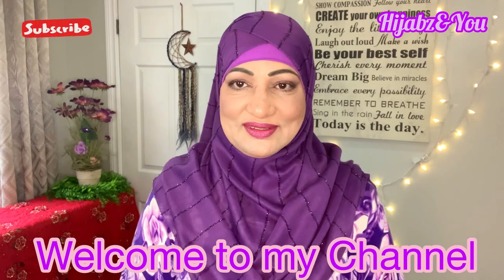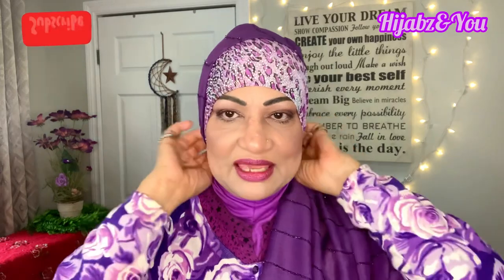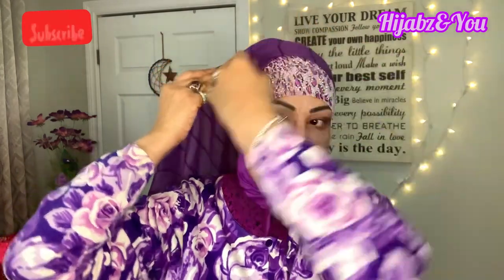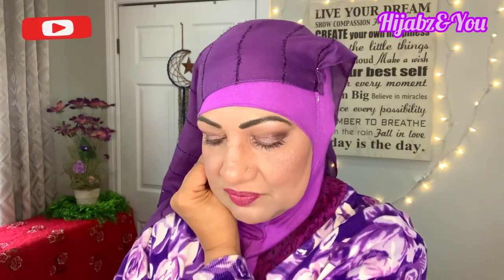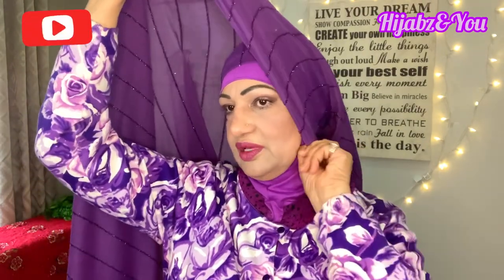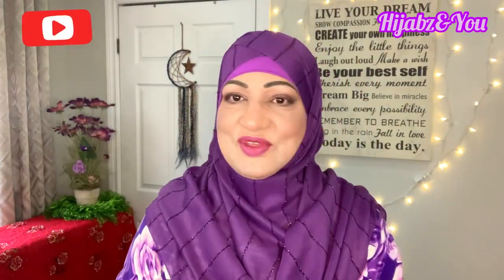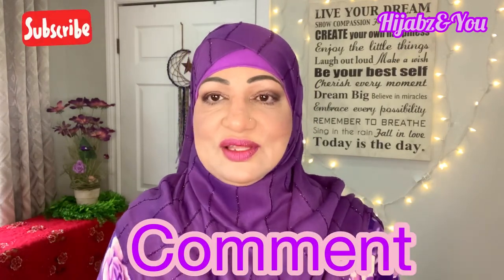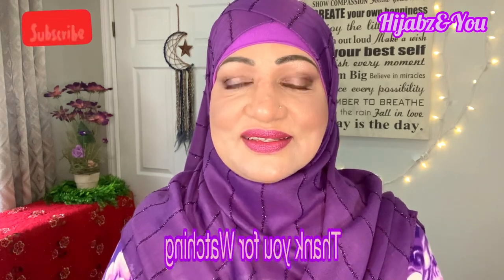Hijab Tutorial 2021 Full Coverage - Hijab Tutorial Simple Everyday - Hijabz&You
In this video i am going to teach you about Hijab Tutorial 2021 Full Coverage - Hijab Tutorial Simple Everyday - Hijabz&You

𝗧𝗼𝗽𝗶𝗰 𝗖𝗼𝘃𝗲𝗿𝘀 𝗶𝗻 𝗧𝗵𝗶𝘀 𝗩𝗶𝗱𝗲𝗼:
1.How to wear Hijab Tutorial
2.Hijab wearing New style
3.Hijab Styles 2021
4.New Hijab style
5. How to wear scarf